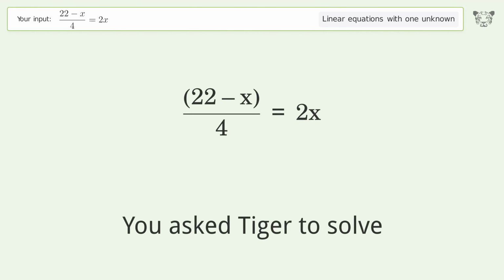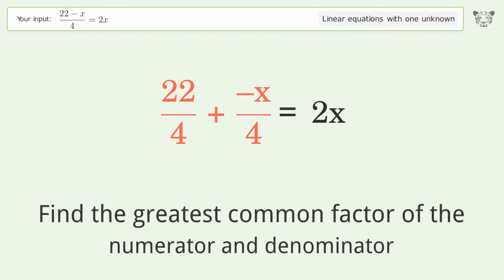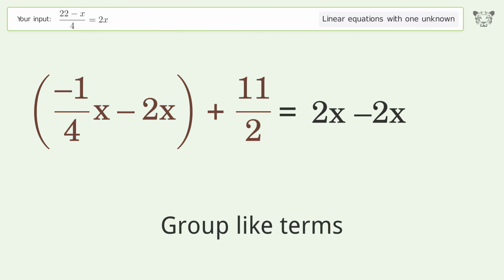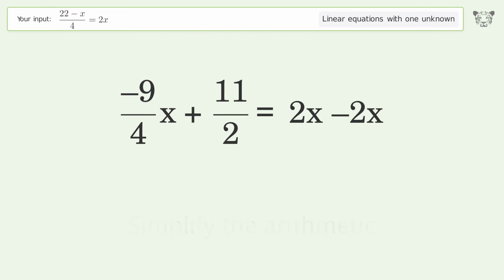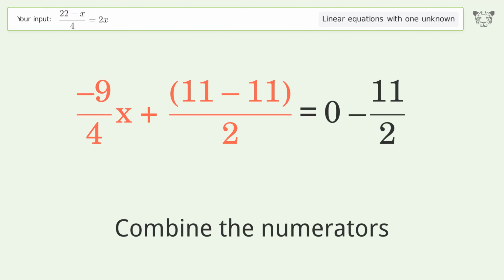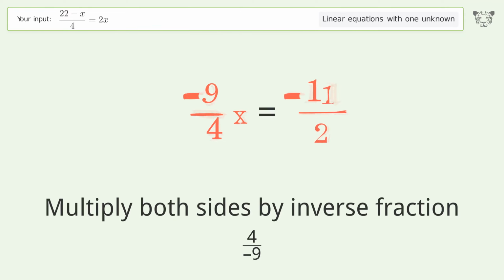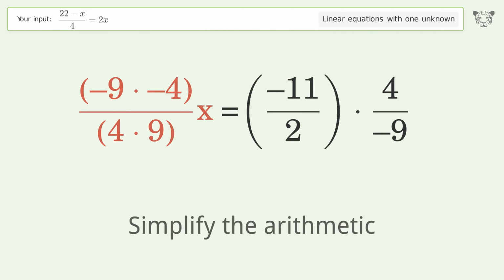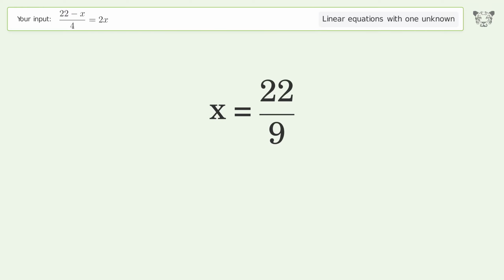Solve (22-x)/4=2x: Linear Equation Video Solution | Tiger Algebra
Struggling with (22-x)/4=2x? Watch our step-by-step video on Tiger Algebra to master this linear equation effortlessly. Also check out for more tips and tricks for dealing with linear equations with one unknown